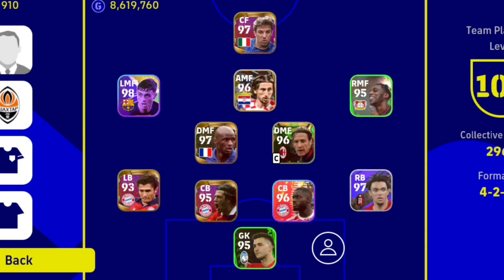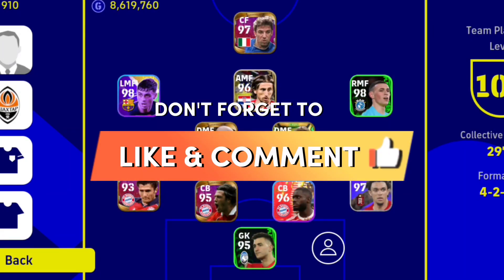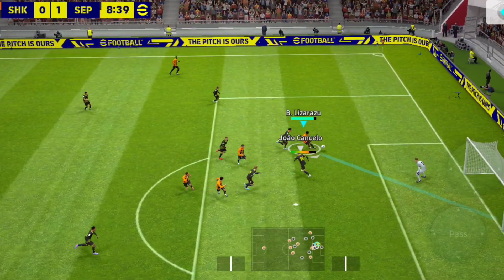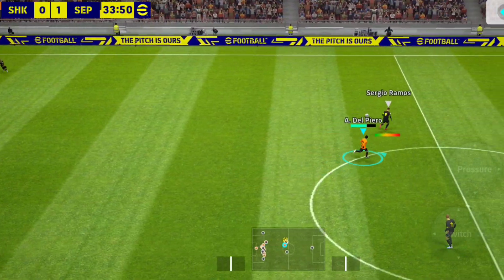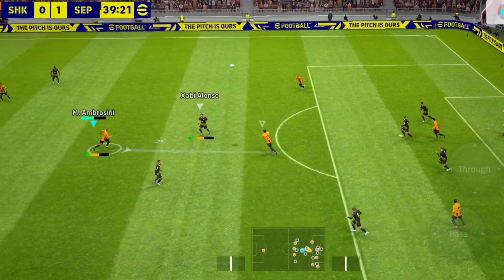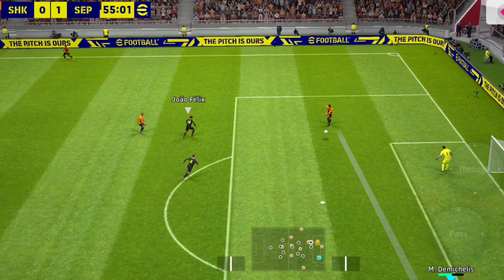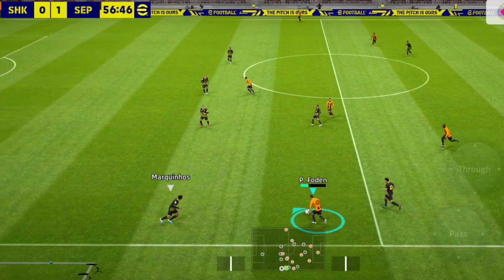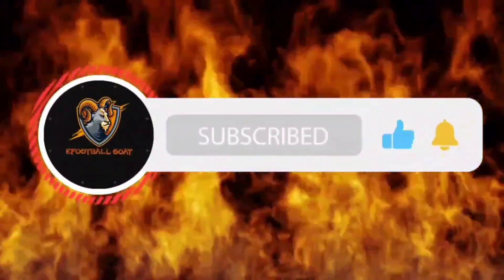98 Rated Encored Star P. Foden Is Unstoppable | Review | eFootball 2023 Mobile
98 Rated Encored Star P. Foden Gameplay Review. eFootball 2023 Mobile